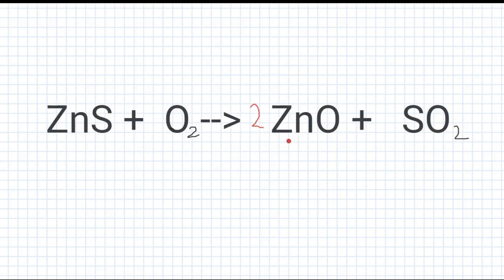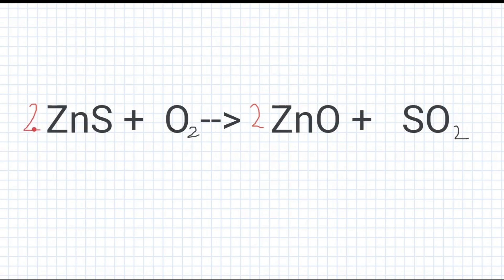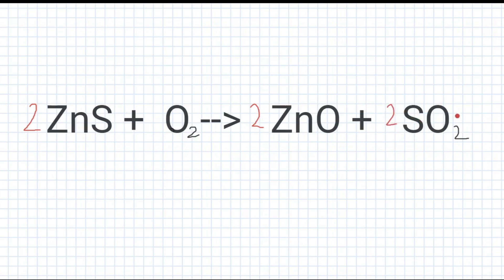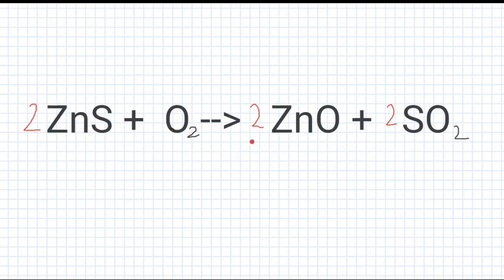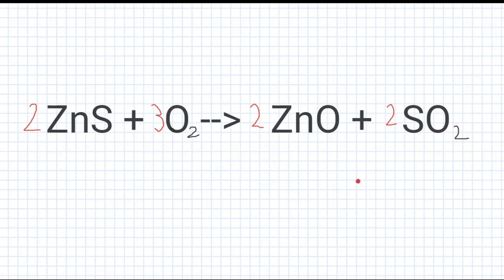How to Balance ZnS + O2 = ZnO + SO2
This video covers balancing a chemical equation